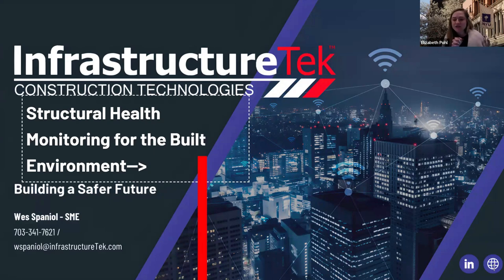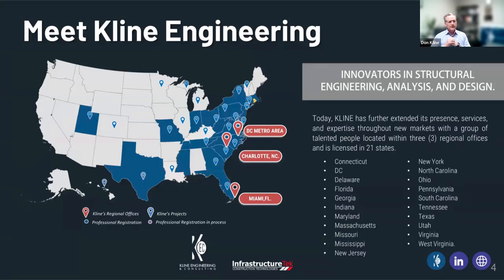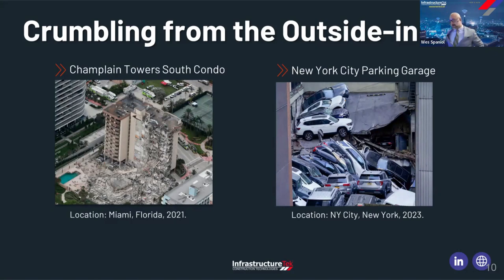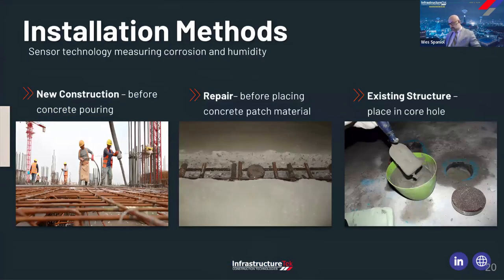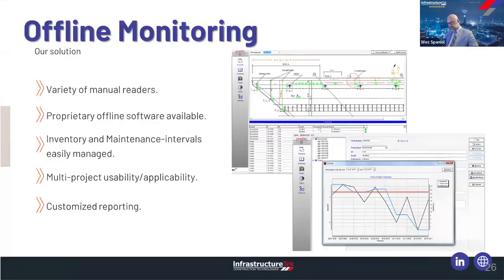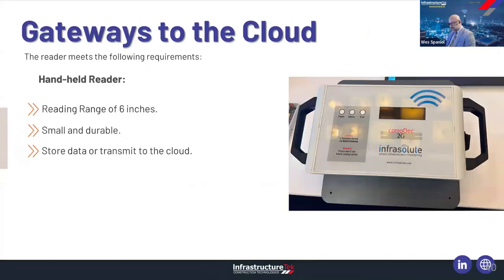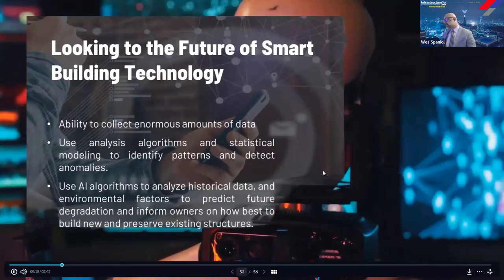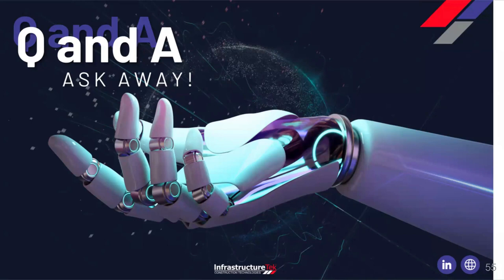Digitized Lifetime Concrete Corrosion & Humidity Health Monitoring of Important Structures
Concrete corrosion represents a high risk to the reliability of critical infrastructure and is the cause of substantial maintenance, refurbishment, and rehabilitation costs. As demonstrated in two specific case studies, a fully IOT-enabled, remote, corrosion monitoring system contributes to smart infrastructure monitoring of the next generation. The case studies represent cast-in-place concrete bridge decks and post-tensioned bridges in the EU. The sensors are fully embedded within the concrete structure, and they track the key parameters of humidity and temperature and detect actual corrosion, not potential. As a result of RFID technology, the passive sensors enhance the durability and lifetime of the structure, monitoring and delivering valuable data allowing detection of corrosion risks long before they become visible. Externally mounted gateways gather the information and transmit the data online to enable a remotely accessible, cost-effective monitoring and alarm system. Therefore, exploratory inspections can be reduced or eliminated, the service life of the infrastructure extended, and rehabilitation costs significantly reduced.

Presented by  Kline Engineering’s Dan Kline and InfrastructureTek's Wes Spaniol. Co-hosted by Rutgers and the RIME Bridge Resource Program